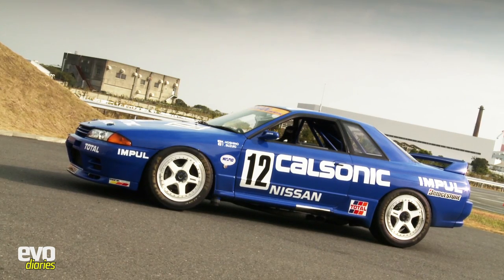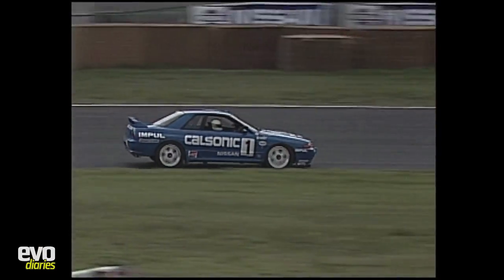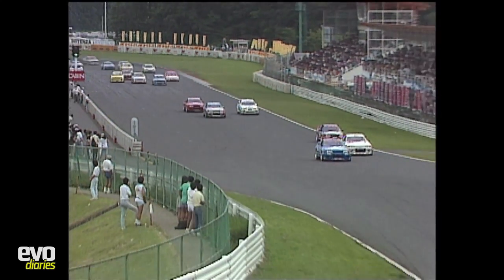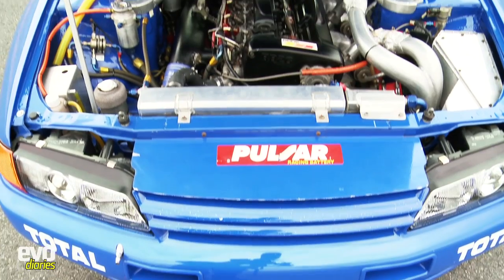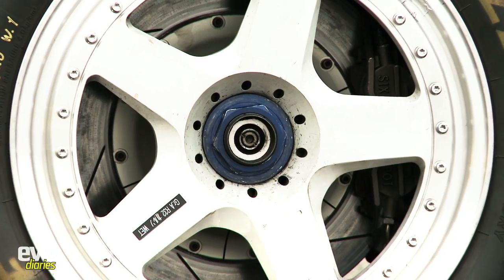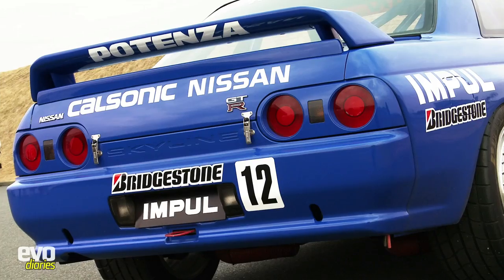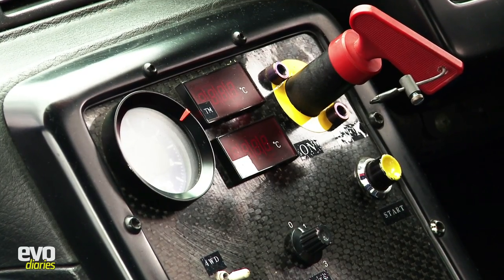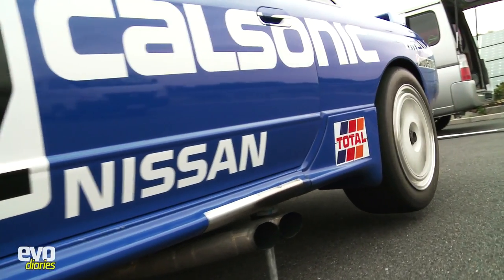Calsonic Nissan Skyline GT-R R32 | evo DIARIES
The Calsonic Skyline R32 GT-R is a Japanese racing legend. Richard Meaden is the first journalist in the world to drive it.